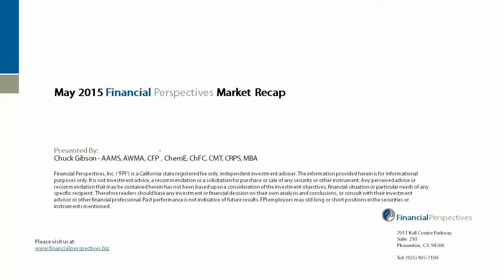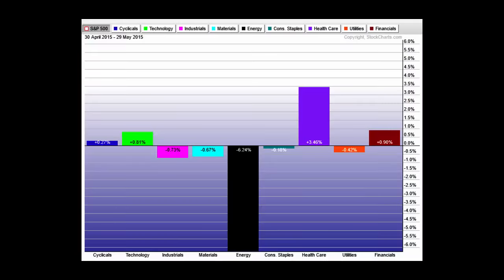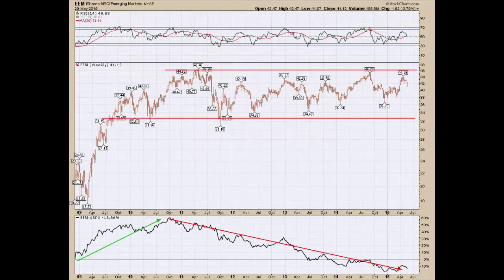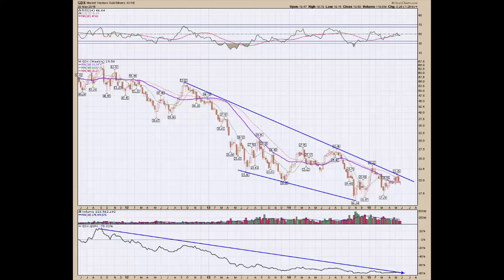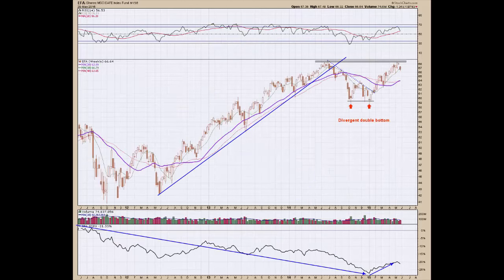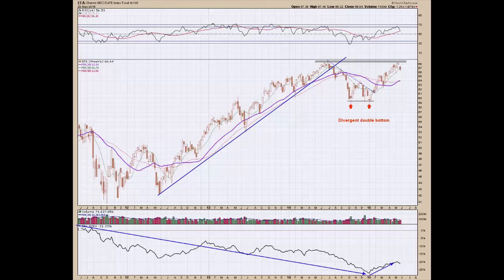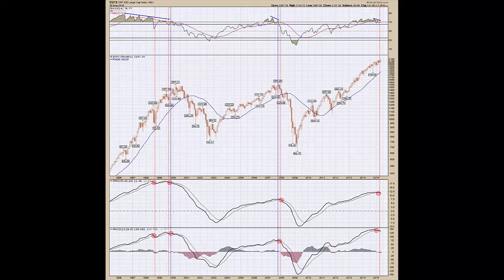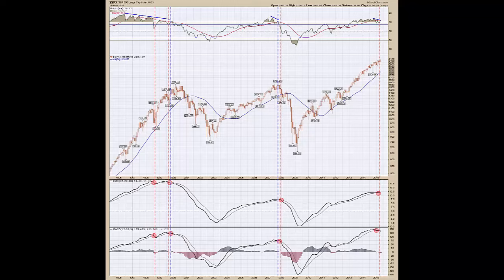FPI May 2015 Market Recap